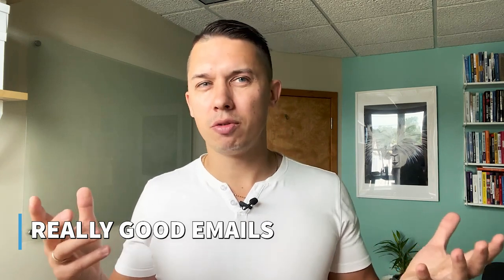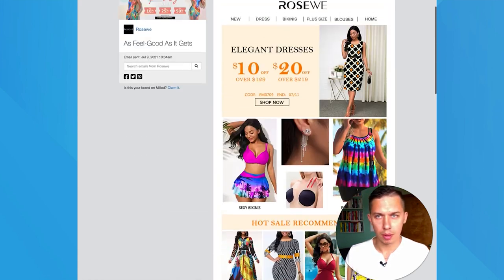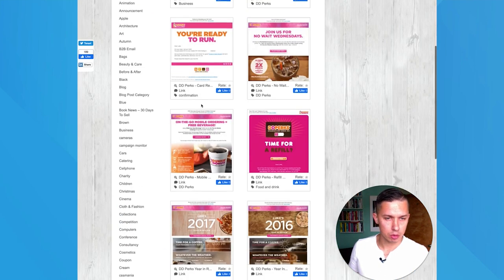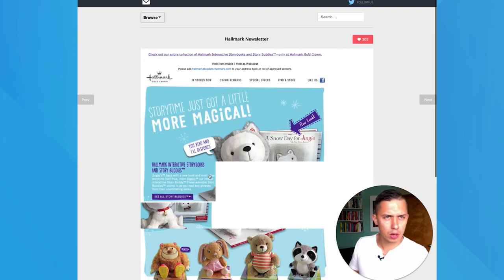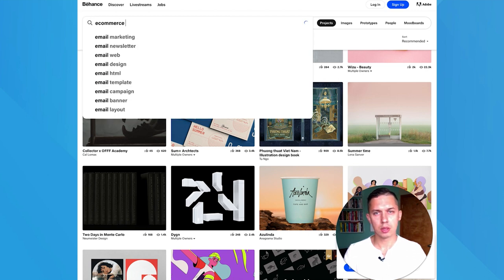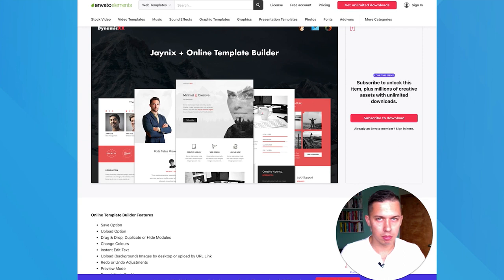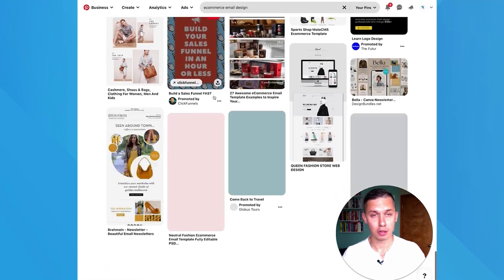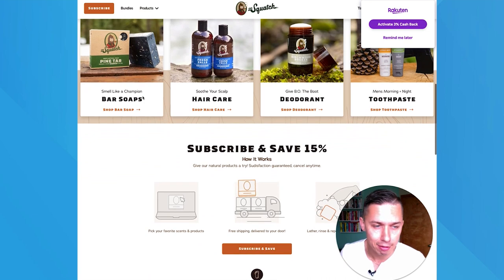Email Design Inspiration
Email Marketing Template Designs | Websites for Inspiration

In this video, I am going to be showing you websites you can use for email template designs and inspiration for your own. At the beginning, it can be hard to choose a template for your brand. Email template designs will change depending on what you are offering in the email and the purpose, but it is good to have a branding email, where people recognise your format, colors and style.

You will get an idea of what these websites offer and how they can help improve your emails appearance.

TIMESTAMPS:

0:00 - Email Marketing Template Designs | Websites for Inspiration 2021
0:48 - #1 - Really Good Emails
1:20 - #2 - Milled
2:06 - #3 - HTML Email Gallery
2:45 - #4 - Beautiful Email Newsletters
3:28 - #5 - Email Gallery
4:10 - #6 - HTML Email Designs
4:35 - #7 - Behance
5:36 - #8 - Envato Elements
6:11 - #9 - Pinterest
7:21 - #10 - Sign up for other brands
8:09 - Email Design - 7 essential elements